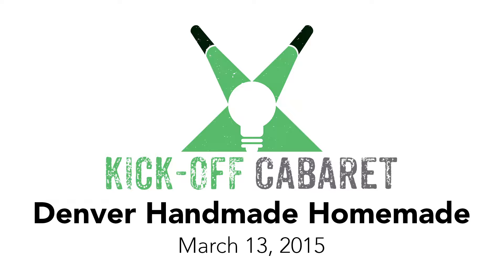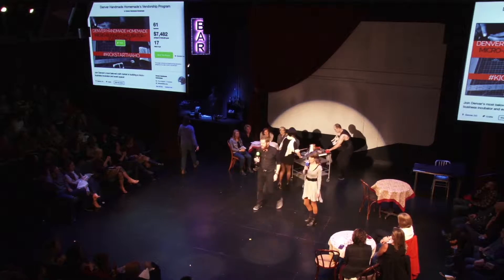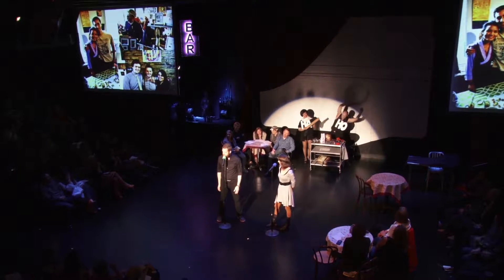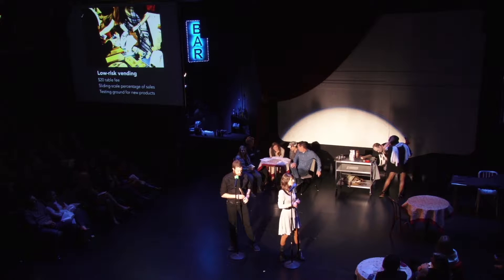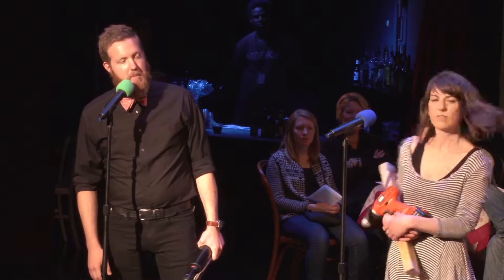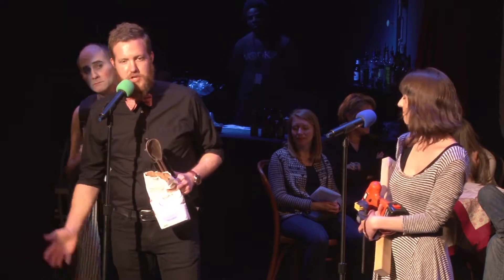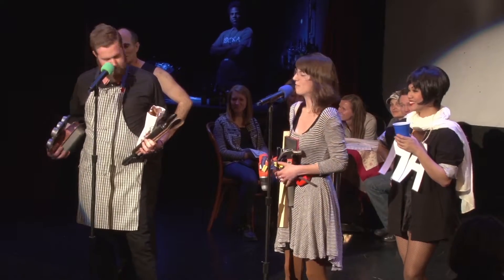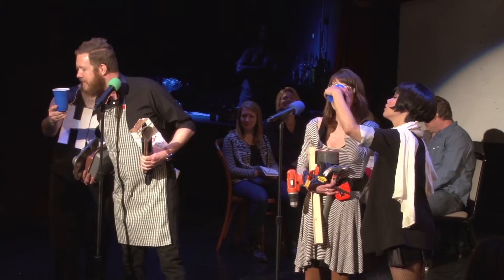KICK-OFF CABARET: Denver Handmade Homemade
Denver Handmade Homemade, Denver's most beloved craft market, is building a micro-business incubator and event space.